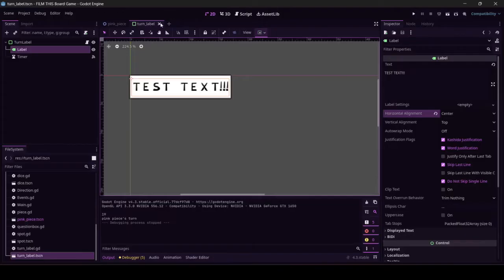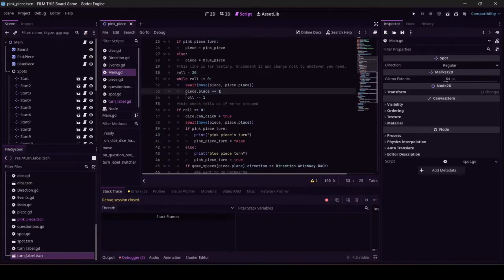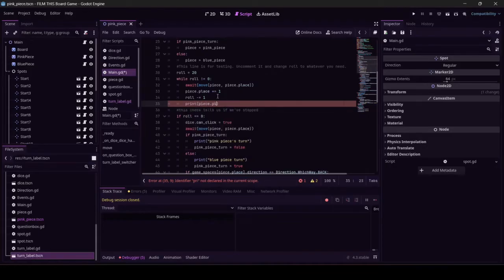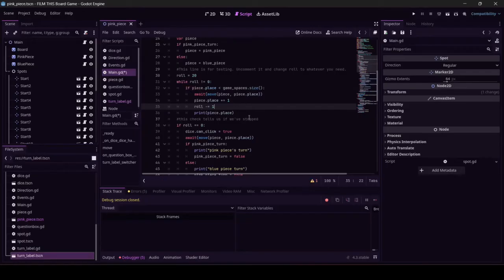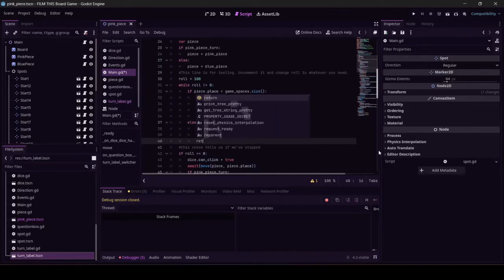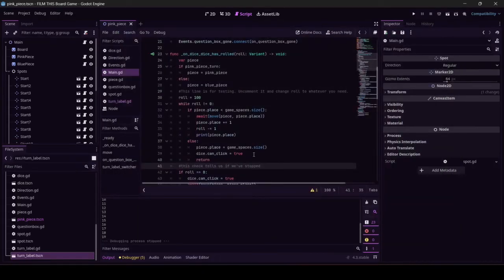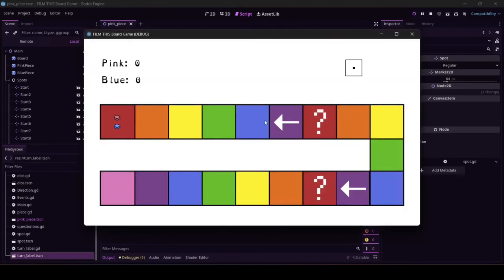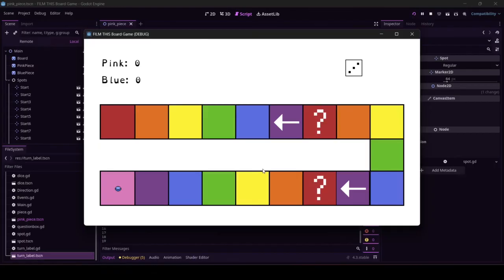Godot Board Game Tutorial 24 -- Fixing The End Game Crash